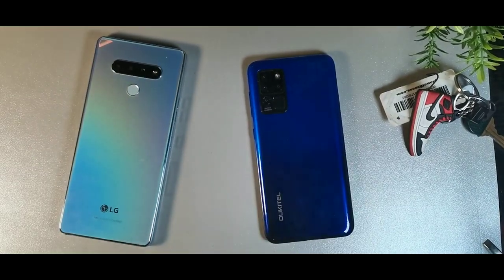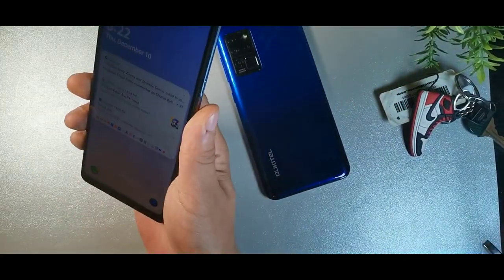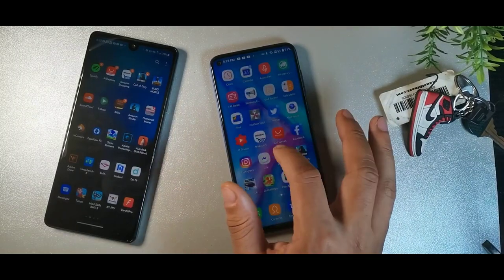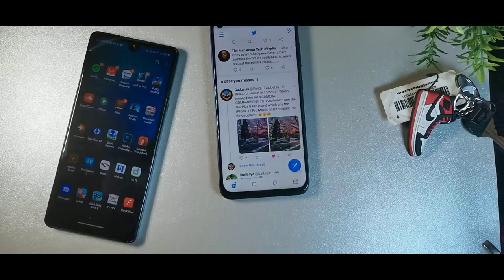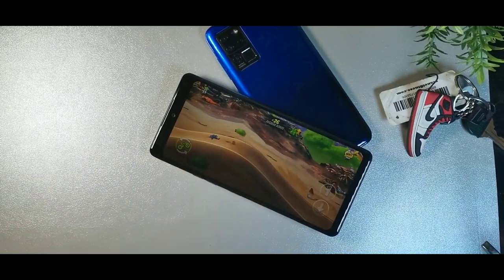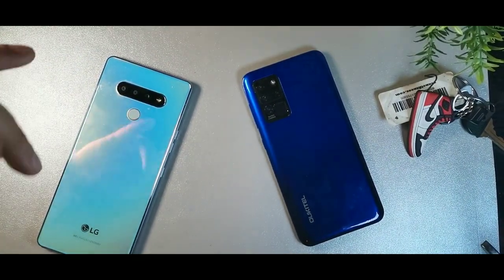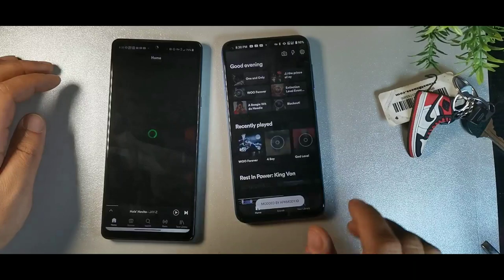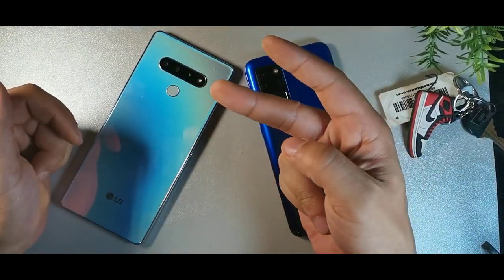Oukitel C21 VS LG Stylo 6 | Speed Test, Gaming, Performance, Cameras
OUKITEL C21  Entry Level Budget Phone $149
【20MP Front Camera & 16MP Quad Rear Camera】 OUKITEL C21 has an unprecedented 20 MP perforated front camera, allowing you to take high-quality selfies anytime, anywhere. The C21 smartphone is equipped with a 13+2+2+2MP quad rear camera, 16MP as the main camera, with 2MP blur, 2MP macro and 2MP auxiliary camera. When using the macro lens for close-up shooting, you can also Get clear details and vivid colors. A variety of professional shooting functions can capture more precious moments.

Where to buy
MAIN CAMERA Quad 13 MP, (wide), PDAF
5 MP, 120˚,ultrawide)
5 MP, (depth)
Features LED flash, panorama, HDR
Video 1080p@30fps
SELFIE CAMERA Single 13 MP
Video 1080p@30fps